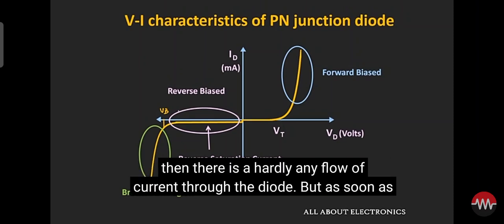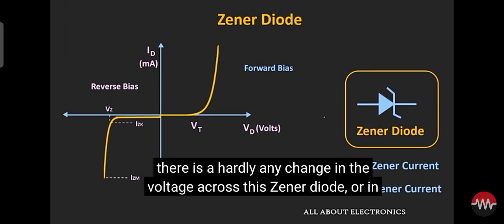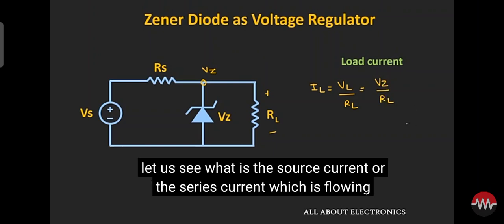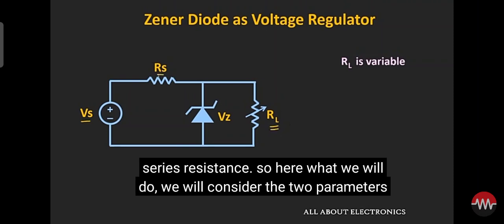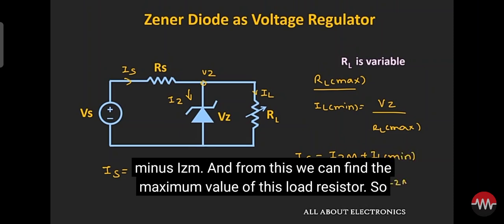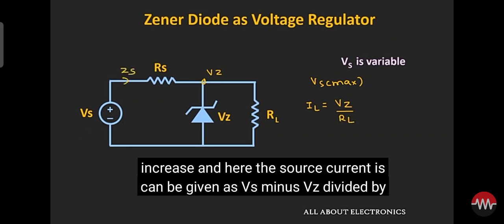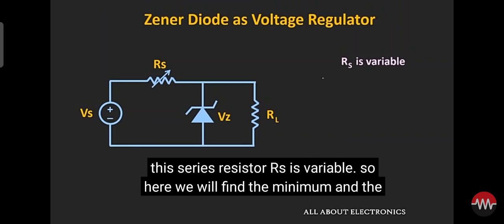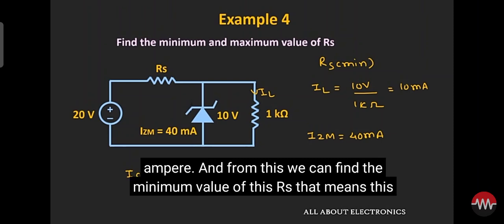Working Principle of Zener Diode as Voltage Regulator in Electronics Engineering.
Detailed information of Zener Diode as Voltage Regulator in Electronics Engineering.